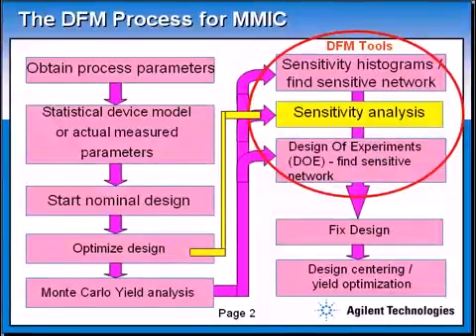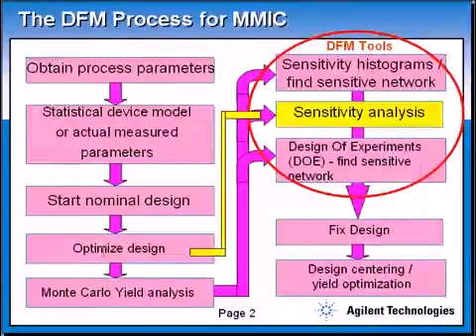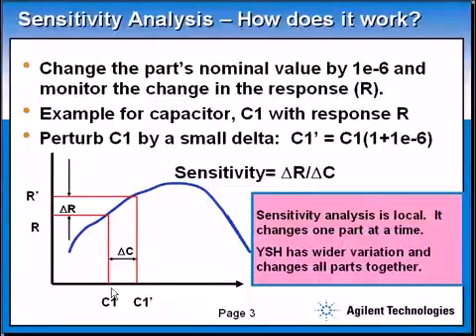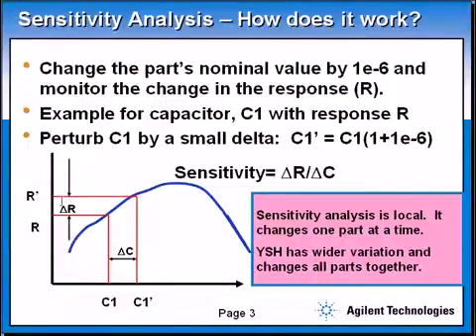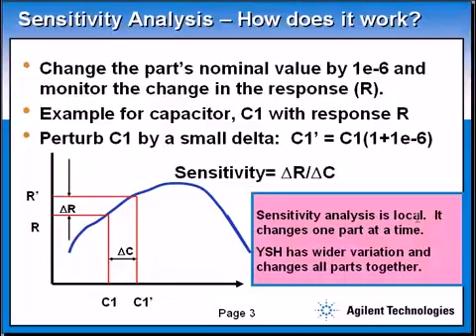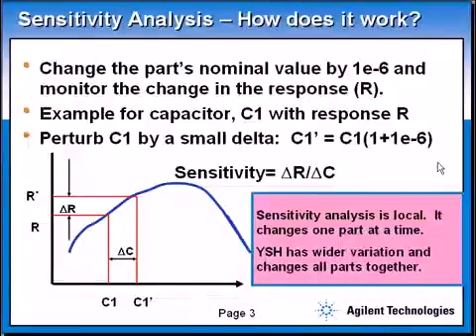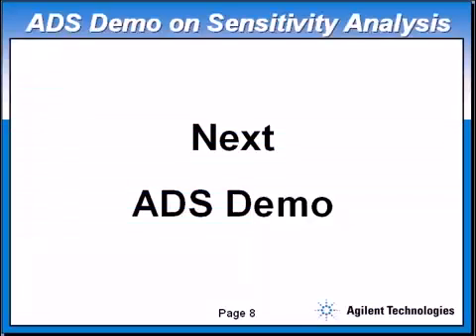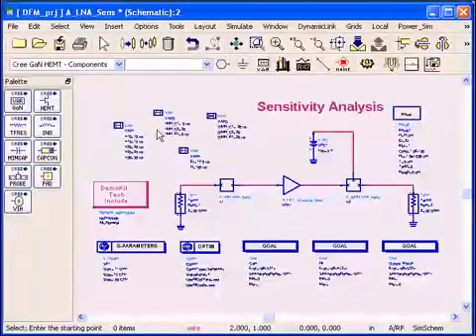Sensitivity Analysis in ADS Part A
This 2-part video covers Sensitivity Analysis in Advanced Design System and is part of the Design for Manufacturing video series.